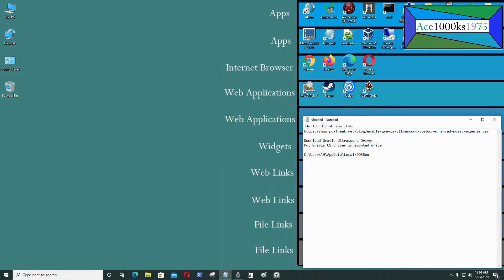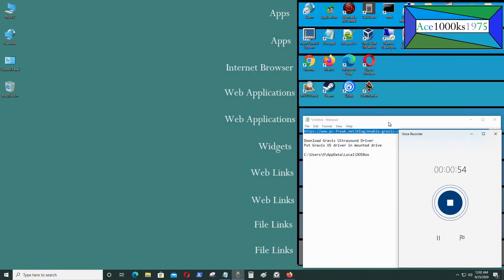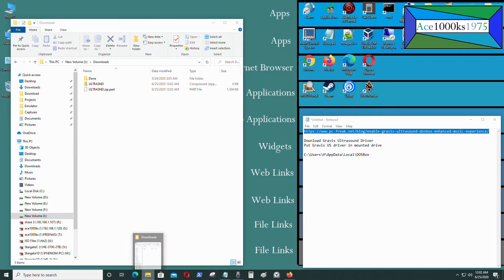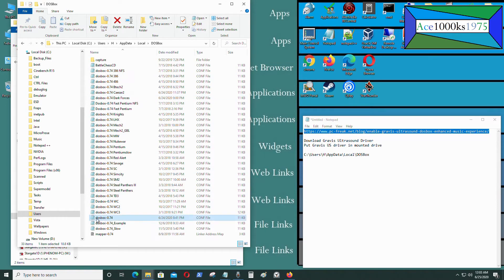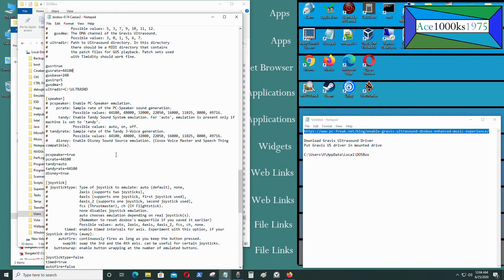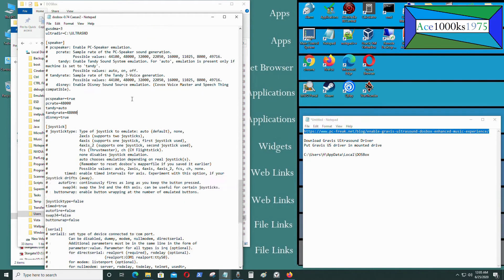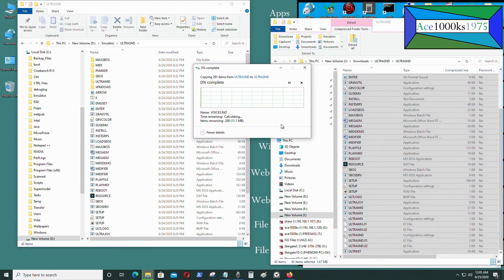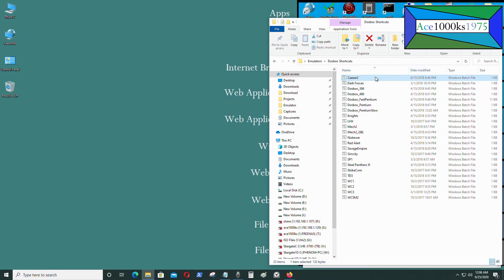Dosbox 0.74 Windows: Gravis Ultrasound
[Synopsis]

This video shows you how to configure the Gravis Ultrasound sound synthesizer for Dosbox 0.74 Windows.
[Links]

◙ Alex. How to enable Gravis UltraSound in DOSBox for enhanced music experience in DOS programs and Games. PC-Freak.net Accessed 24 June 2020.